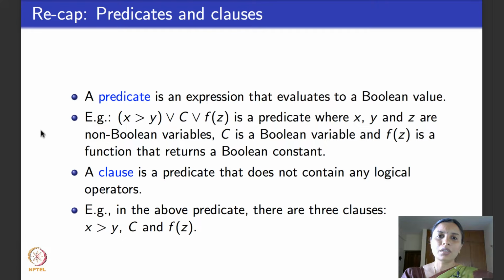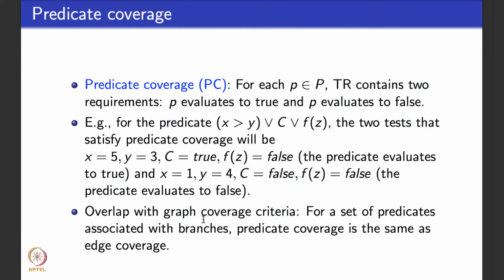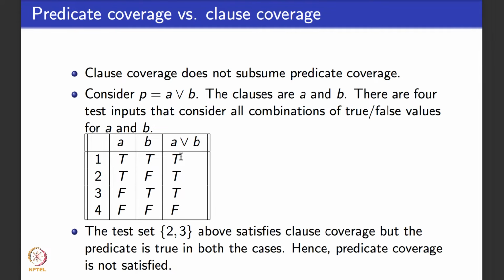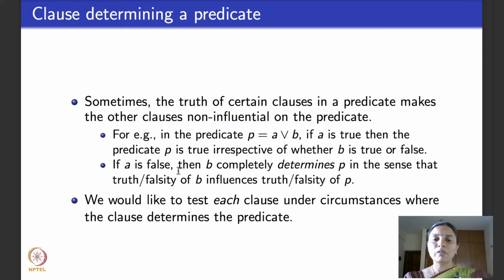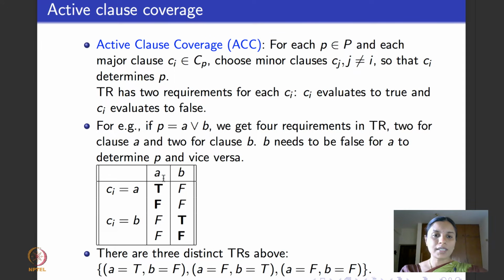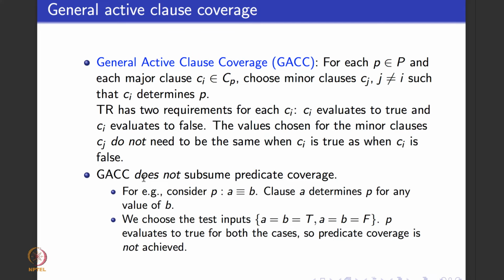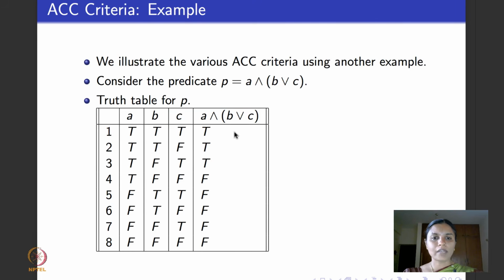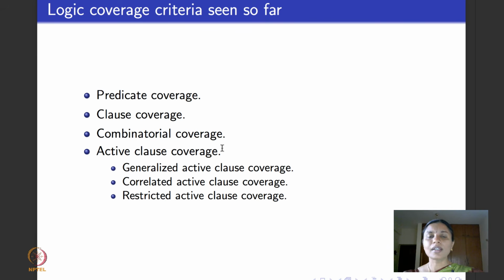Logic: Coverage Criteria